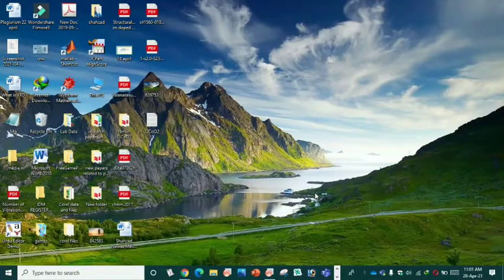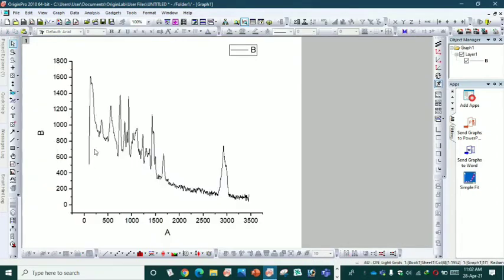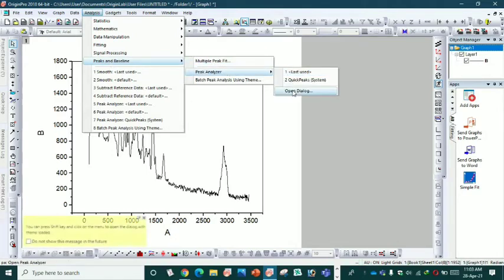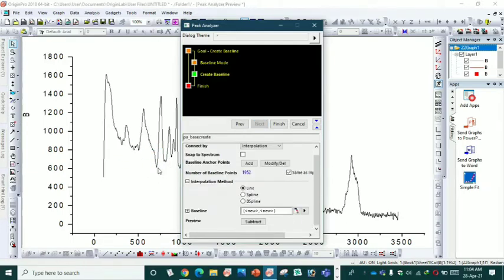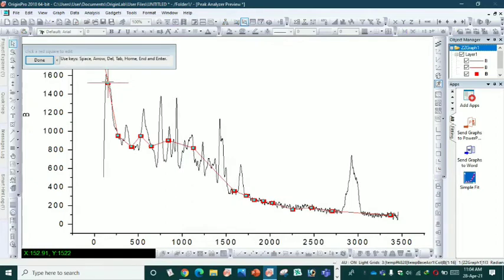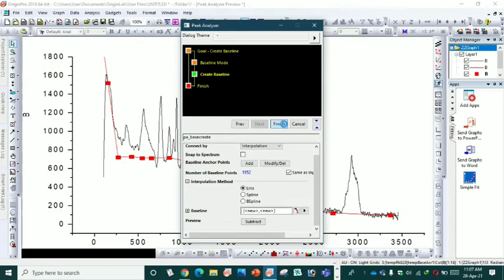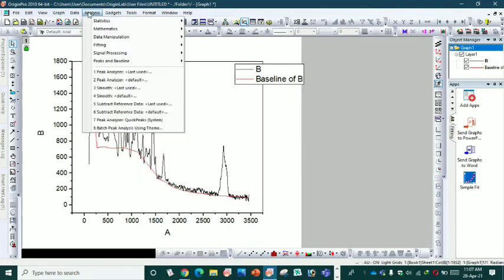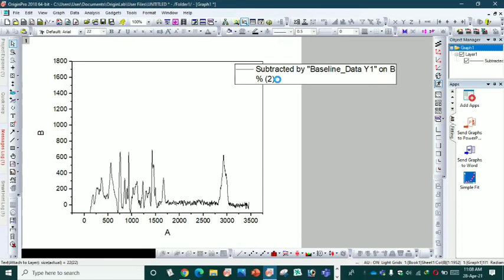How to draw baseline in origin|Baseline correction|How to create /subtract baseline|Xrd|Ftir|Raman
Hello ! I hope everyone is good today we discuss about how we can draw baseline in origin 2018 to overcome the curve / incline shape of the graph.
Let's start the video and follow the steps you will find out how easy it is.

how to subtract baseline in origin,
how to create baseline in origin,
create baseline,
create baseline in origin,
subtract baseline in origin,
baseline correction in origin,
ftir baseline correction,
xrd baseline correction,
ftir analysis,
xrd,
ftir,
origin,
uv visible spectrocopy,
xrd analysis,
origin plot,
MathoPhy Shizi
Stay blessed